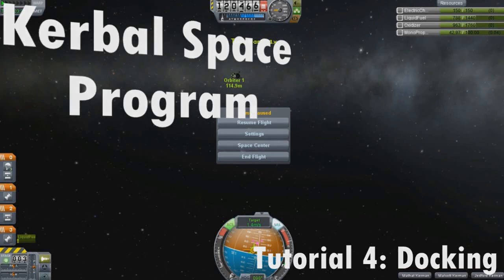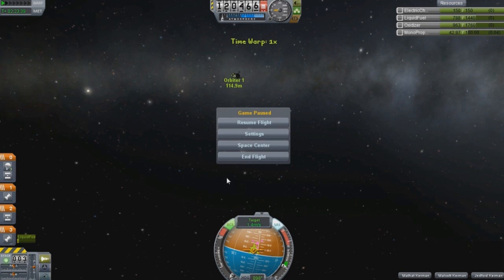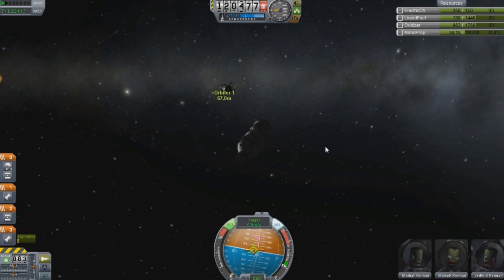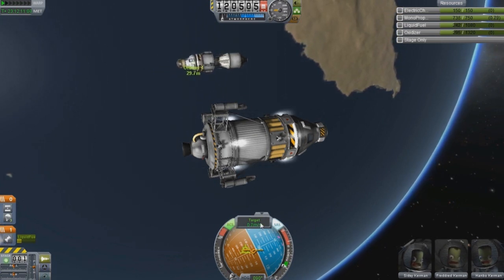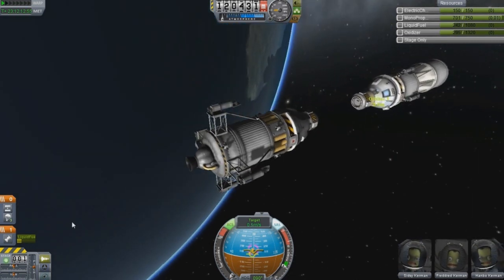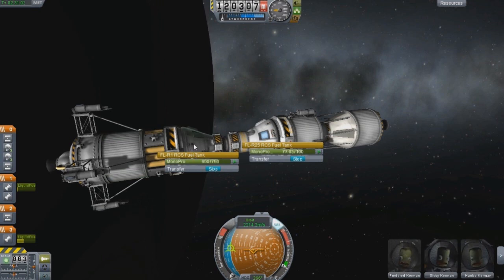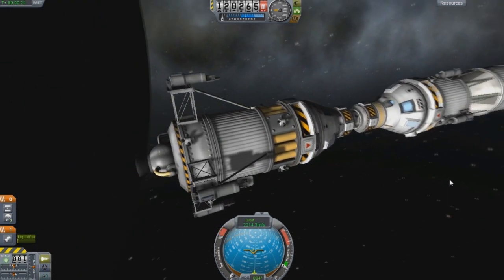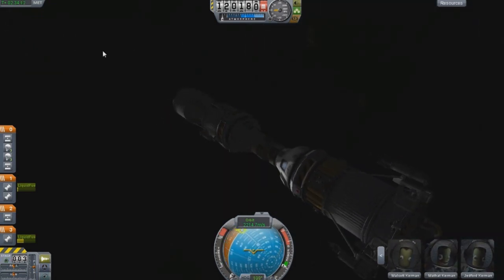KSP - Tutorial 4 - Docking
In this Tutorial I show you how to dock up to another ship in orbit. I go over some do's and dont's and where were going with these tutorials!